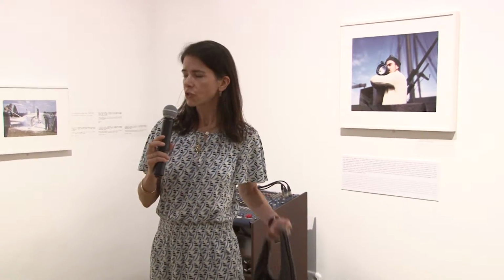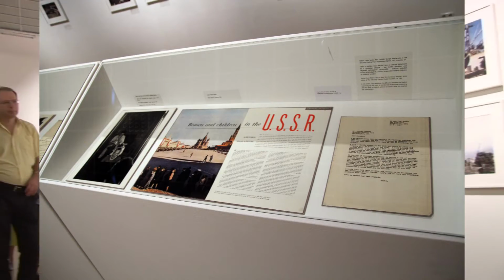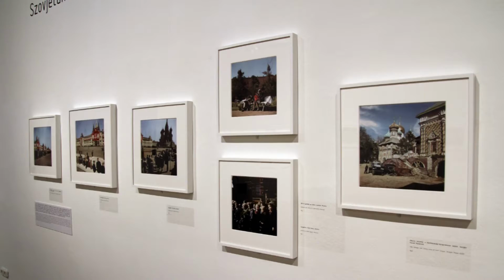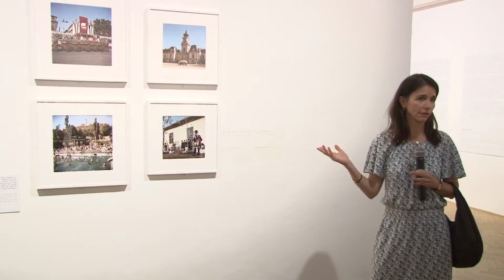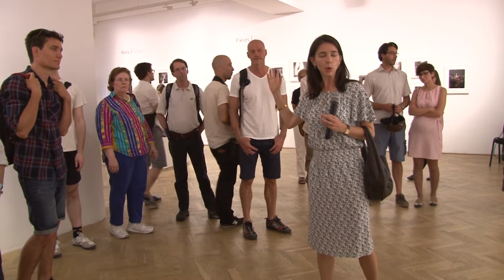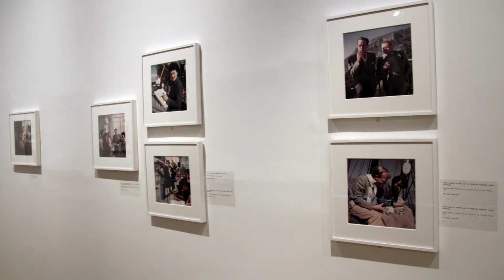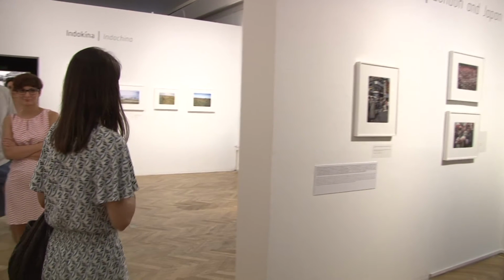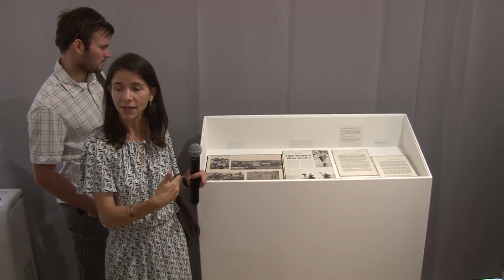Tárlatvezetés Cynthia Younggal – 2015.06.08.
Június 8-án Cynthia Young, a világ egyik legrangosabb fotográfiai intézményének, az International Center of Photographynak a kurátora tartott tárlatvezetést a Capa in Color című kiállításon.

Guided tour by Cynthia Young – 08/06/2015

On June 8 there was a guided tour by Cynthia Young curator at ICP, Robert Capa Archive, in the Capa in Color exhibition.